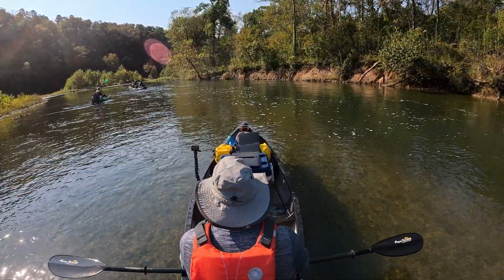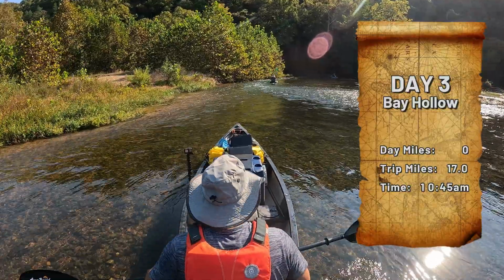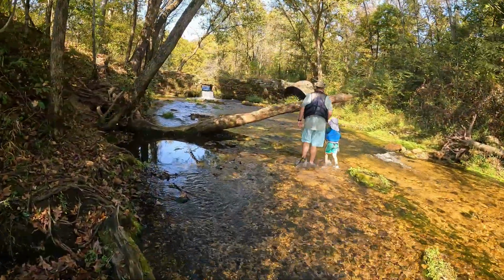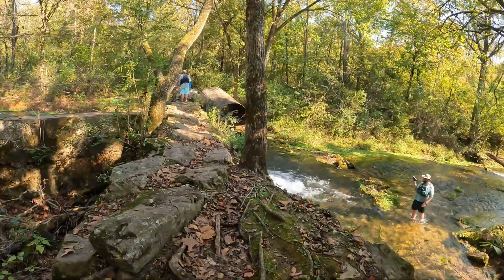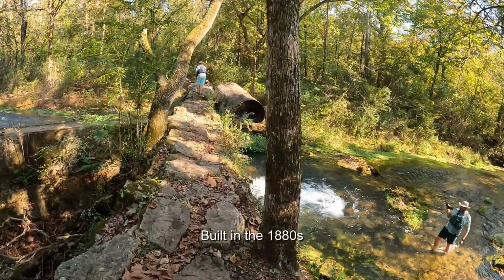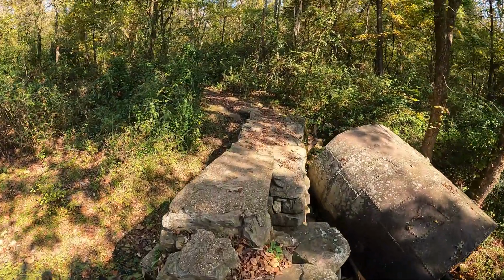Eleven Point River - Missouri Ozarks - Day 3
Join me as I tag along with Grant of @OzarkMediaCo  and his family & crew as we spend 3 days on the Eleven Point River in the Missouri Ozarks in early October of 2024.